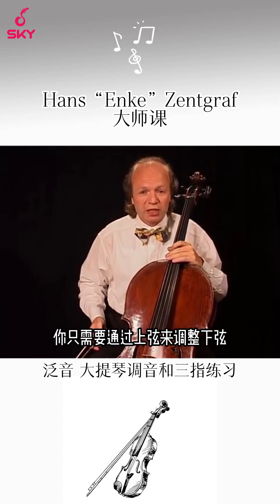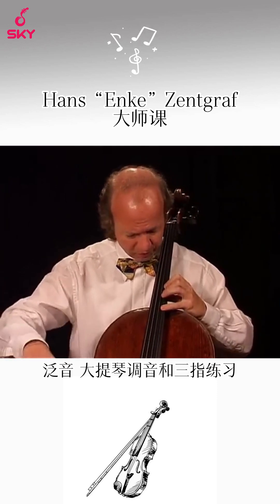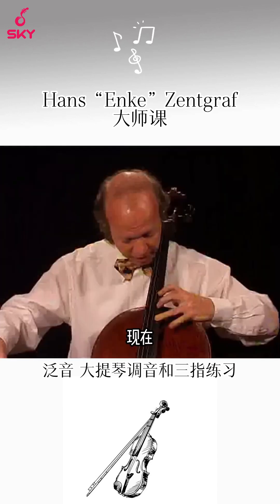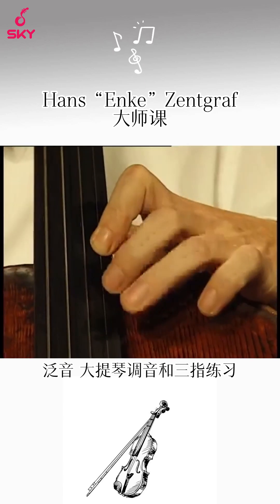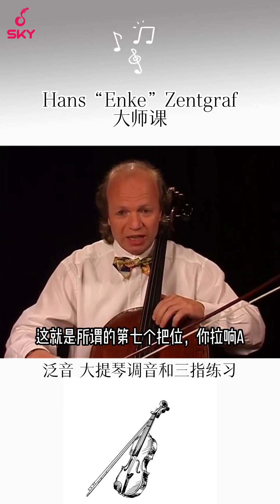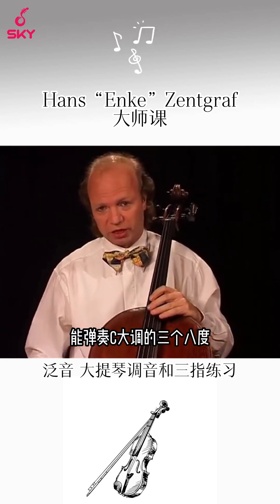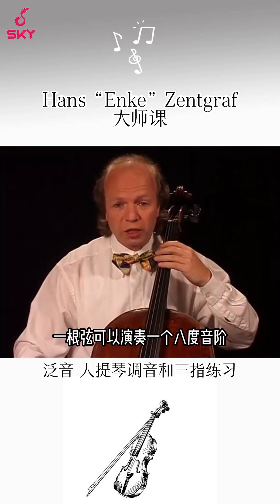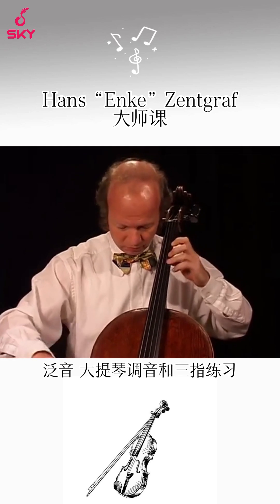【大提琴】泛音，调音 三指练习2